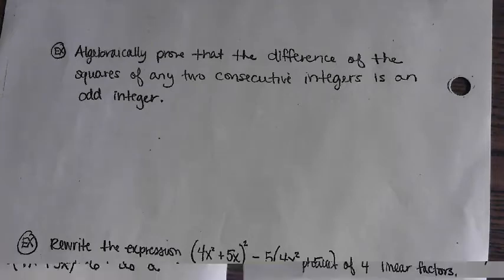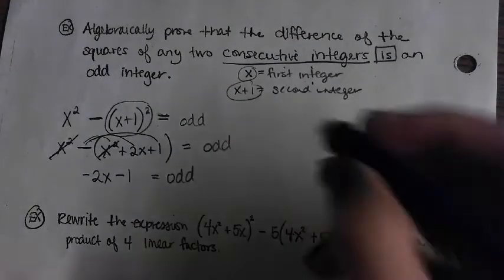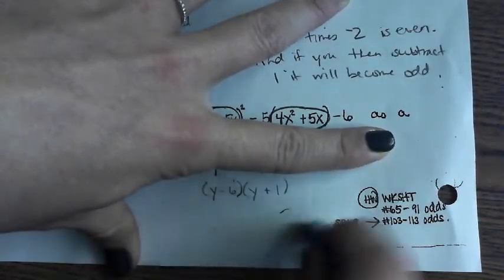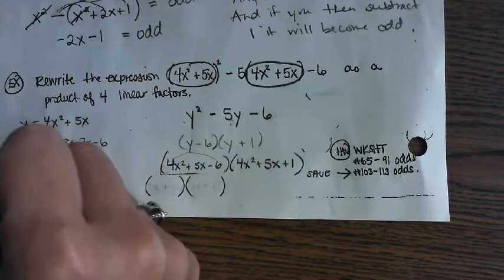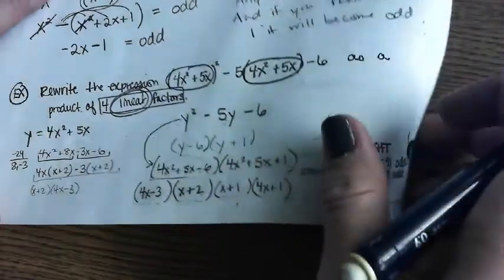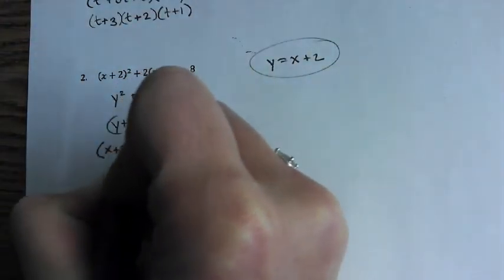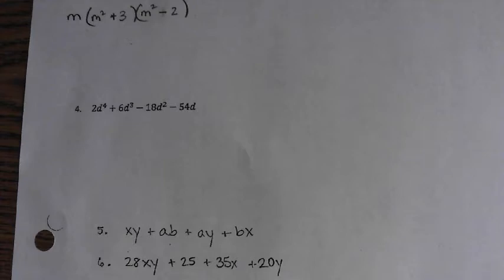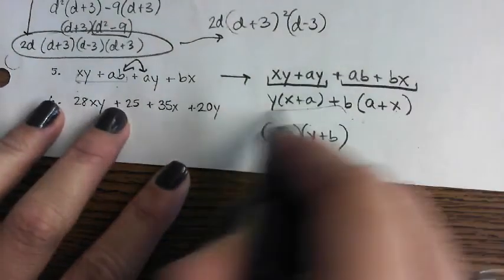10/23 Alg2 - Advanced Factoring